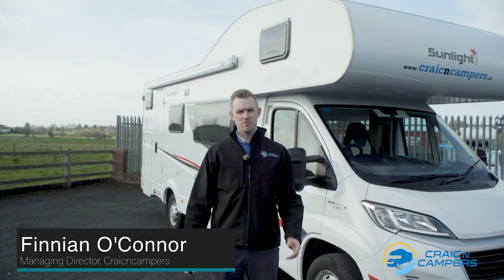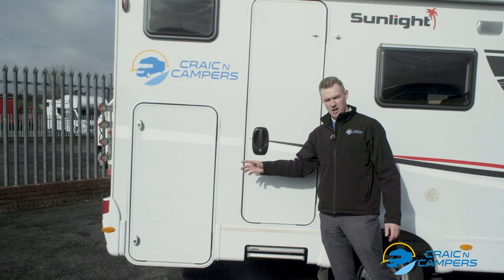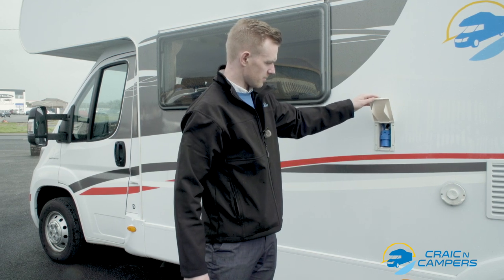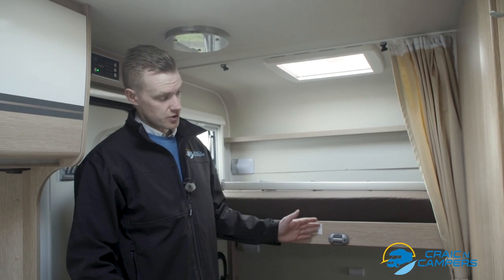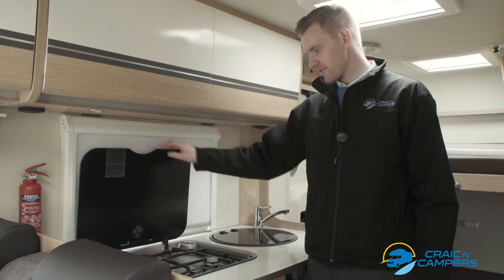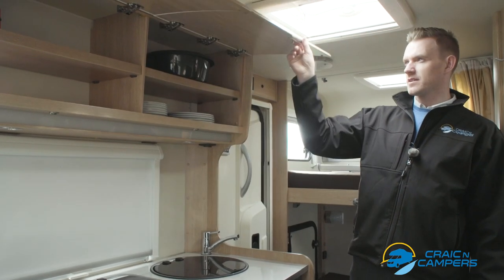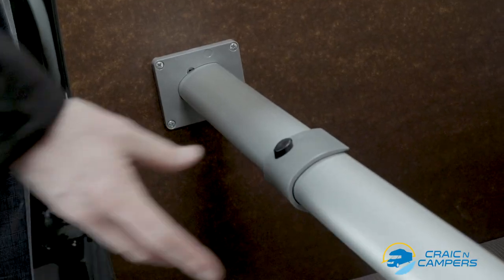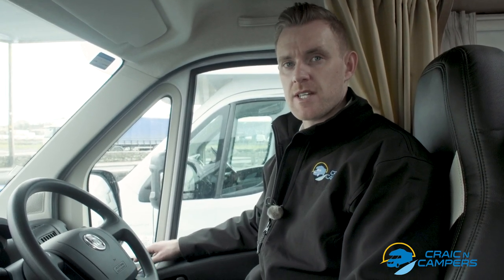Sunlight A72 Demonstration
This video demonstrates the main features of our Sunlght A72 6 berth motorhomes.